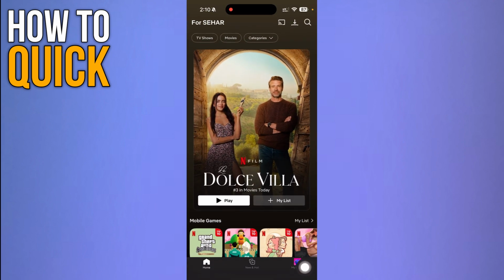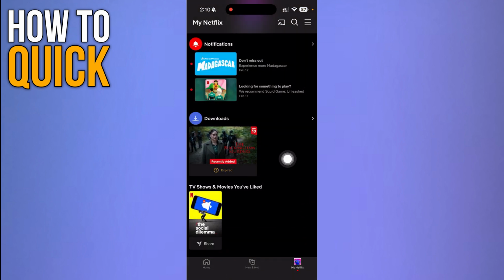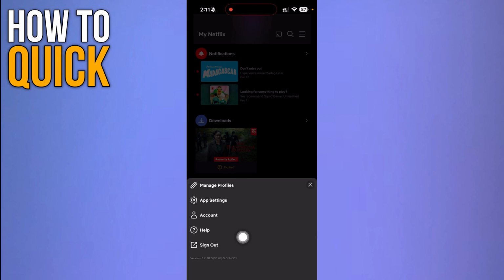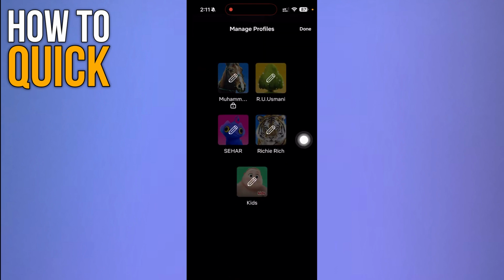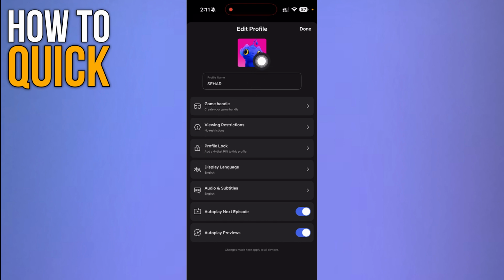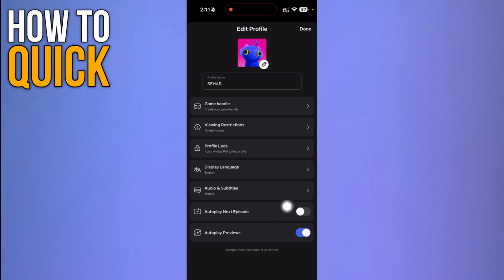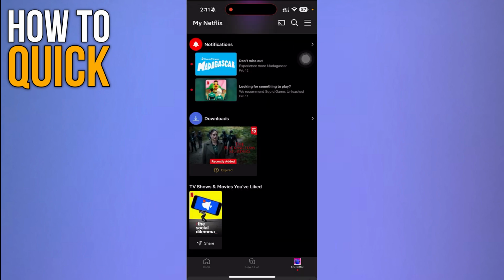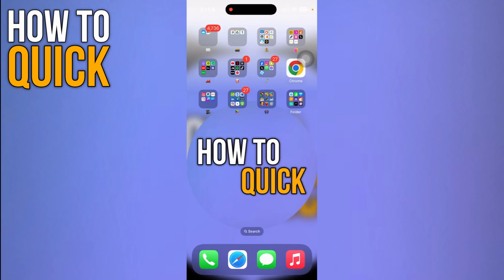How To Turn On/Off Autoplay On Netflix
Tutorial on how to turn on or off netflix autoplay.